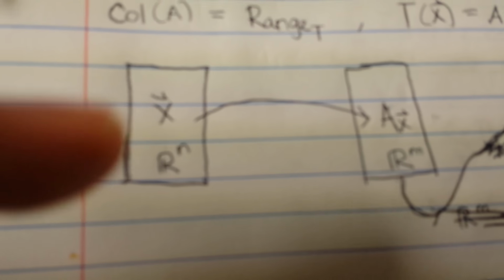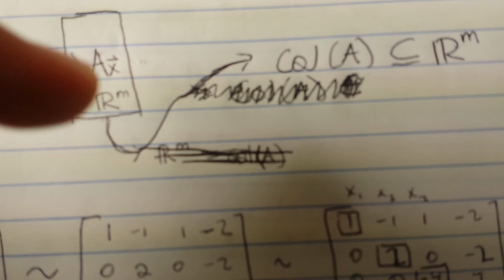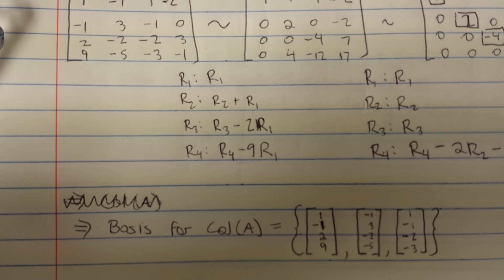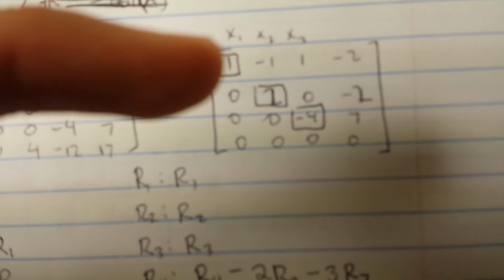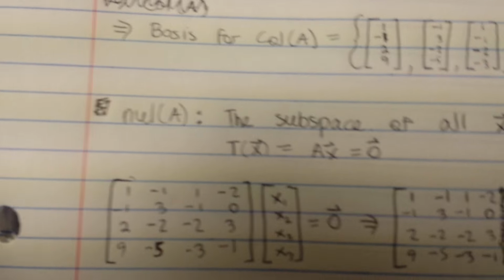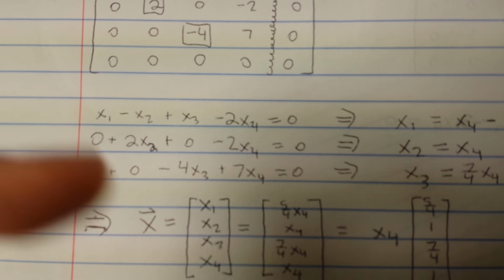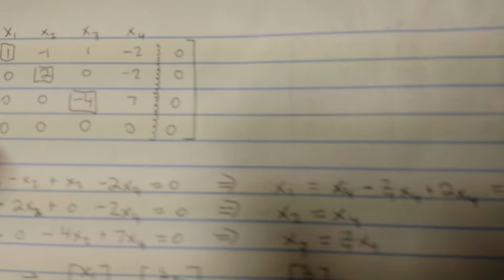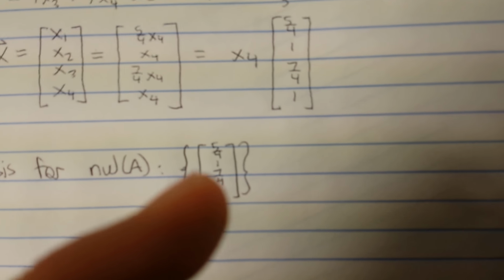Question 32 Challenge 2013 Martinez